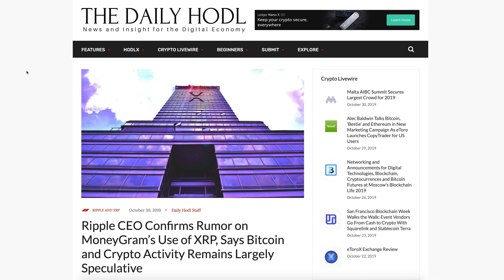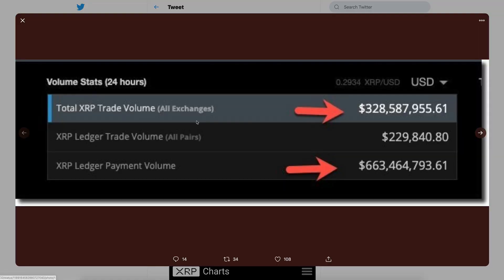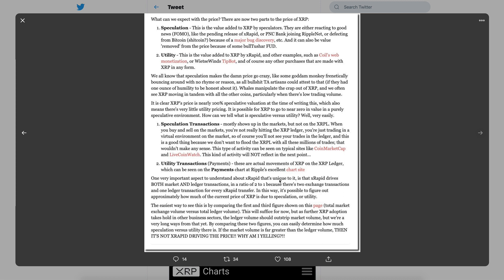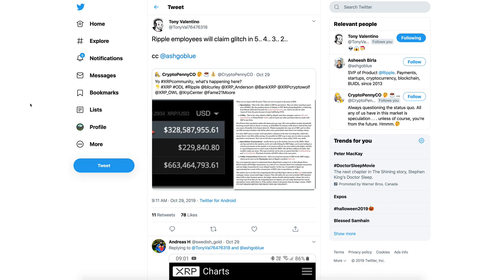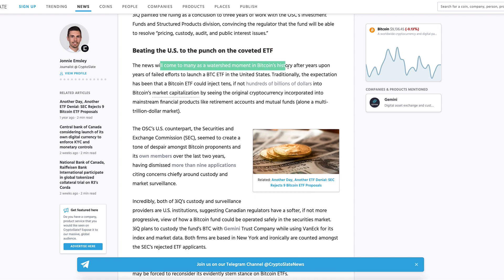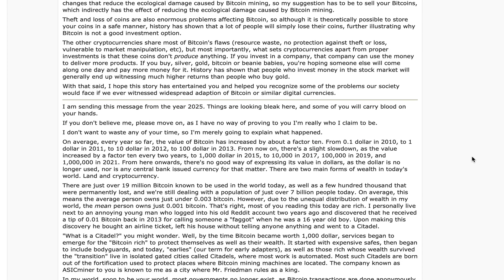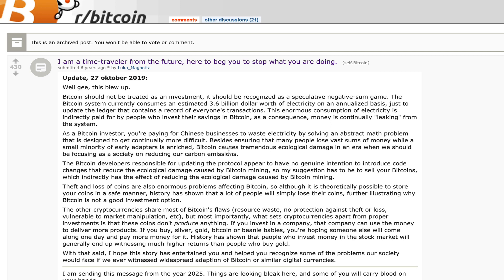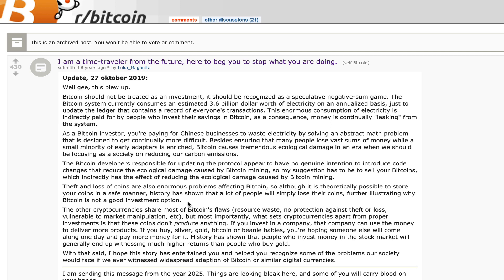Ripple XRP: Here’s How To Tell Whether It’s XRP Speculative Volume Vs. Real Utility Volume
1BjPLyNgSyuxF19UrFCKVKbsBKuJmHWRUN

Resources:

Ripple CEO Confirms Rumor on MoneyGram’s Use of XRP, Says Bitcoin and Crypto Activity Remains Largely Speculative

3iQ expects to launch Bitcoin ETF this quarter after “favorable” ruling from Canada’s top securities regulator

BITCOIN TIME-TRAVELLER: NOT REALLY FROM THE FUTURE, SHOCK!